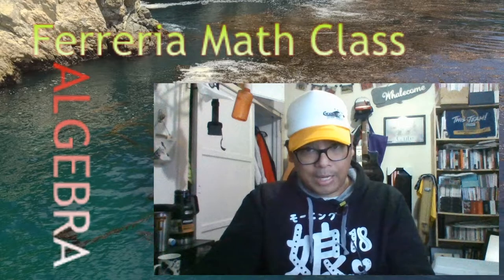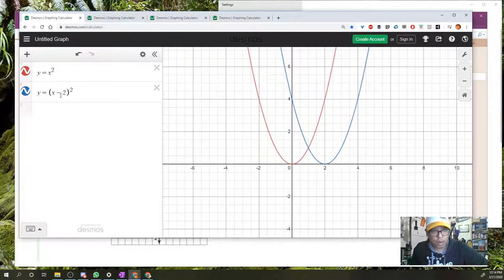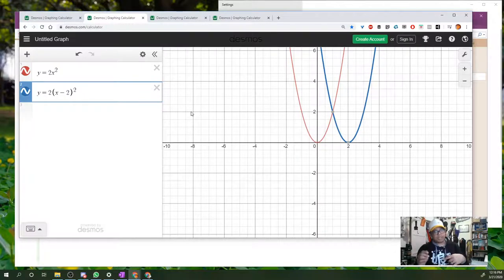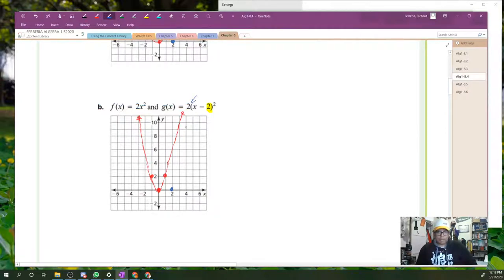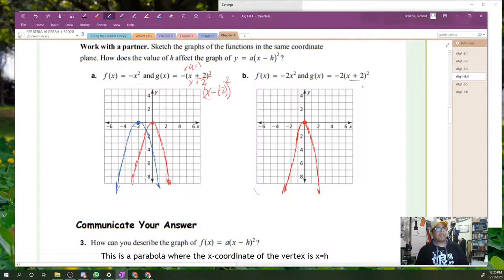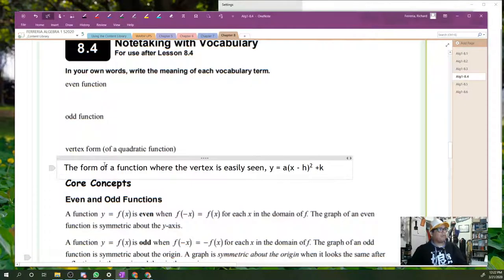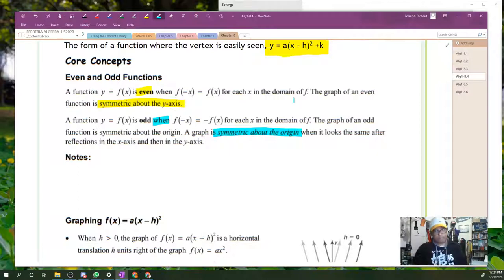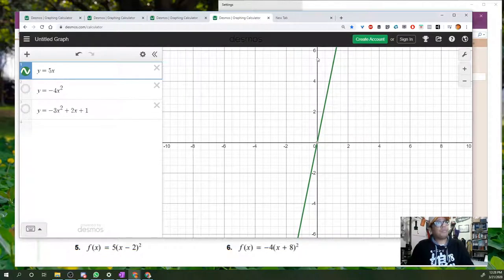Algebra1 8.4 Journal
Graphing parabolas in vertex form
y = a(x - h)^2 + k